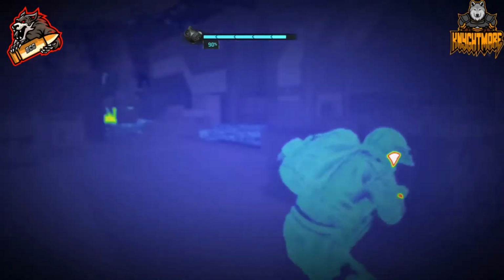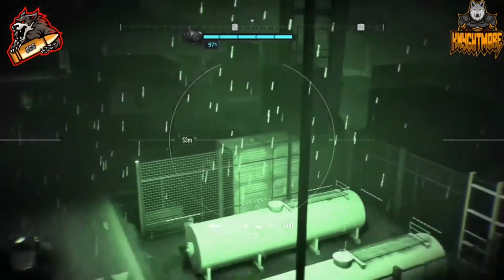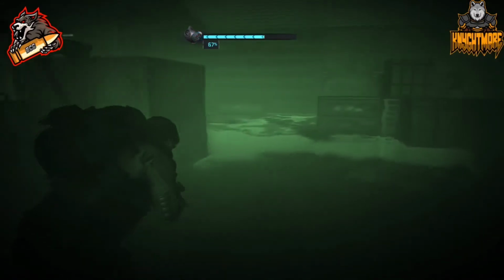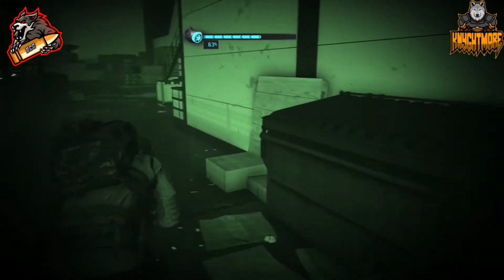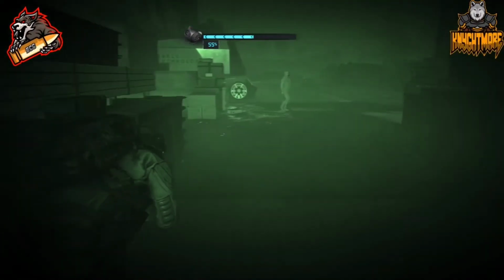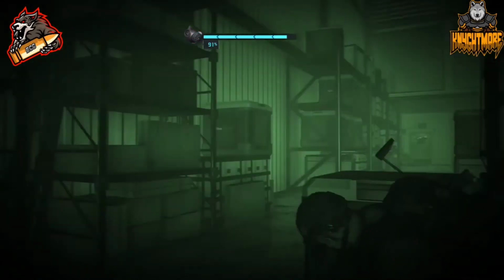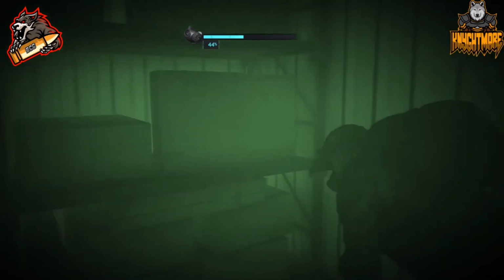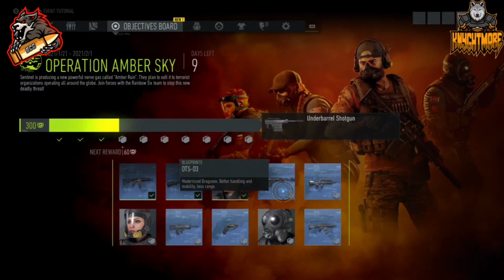Ghost Recon Breakpoint extreme no HUD Operation Amber Sky Mission Slumbering Beast Walk-through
My Walk-through of the mission Slumbering Beast from the Amber Sky live event. this is done on extreme no HUD.